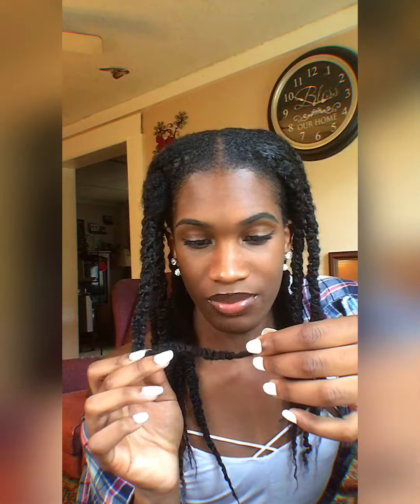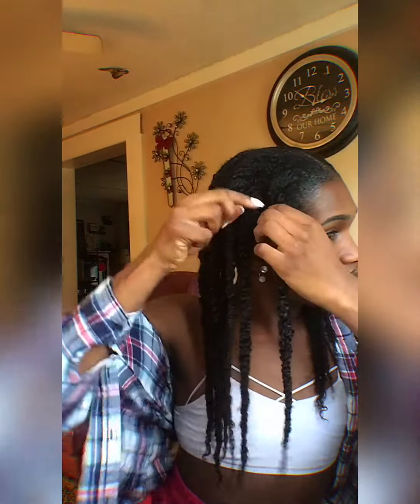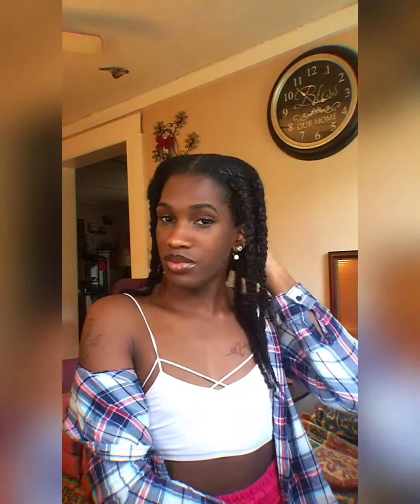Mongolian Kinky Curly Review | AliExpress ✨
👻: tsjust_icee
Xbox Gametag👾: justice122095

AliExpress Mongolian Kinky Curly Clip Ins 24 inch 💁🏽‍♀️